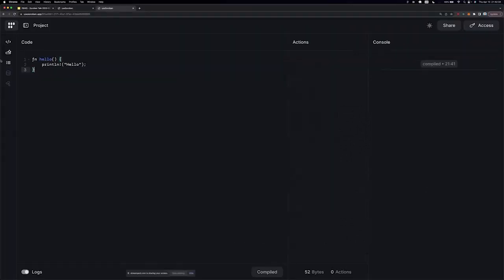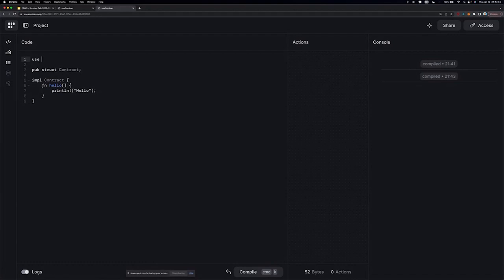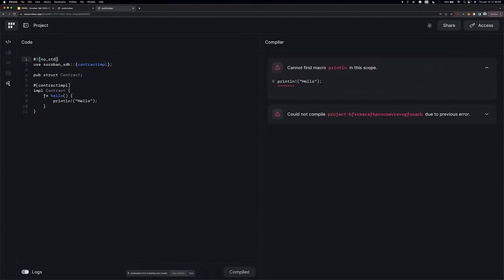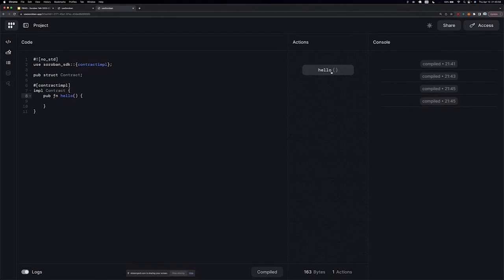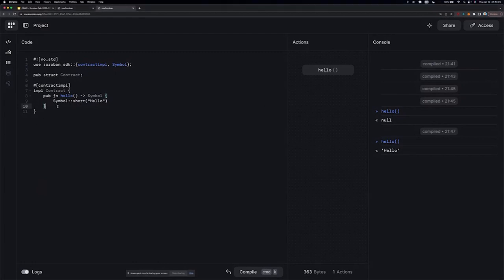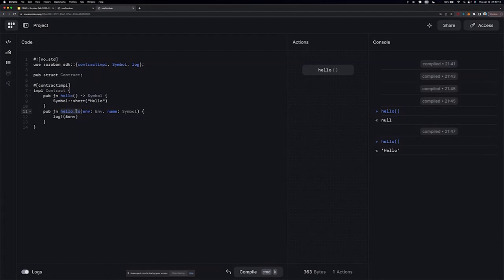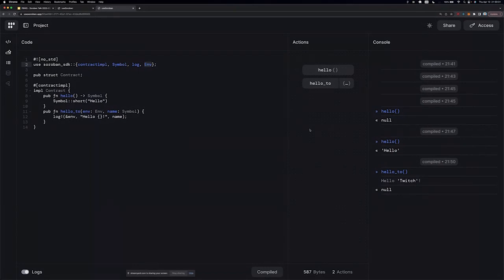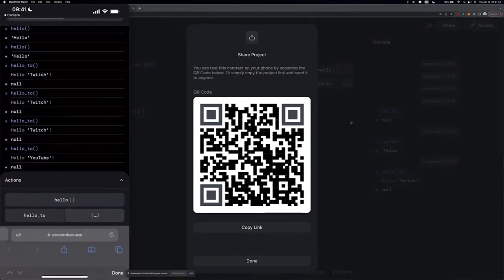Write Your First Smart Contract in Rust Pt. 1 | Hello World | 5/30/2023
A step-by-step guide on writing your first smart contract in Rust!